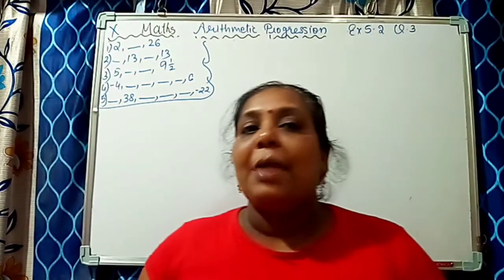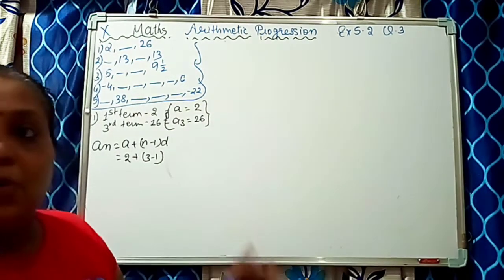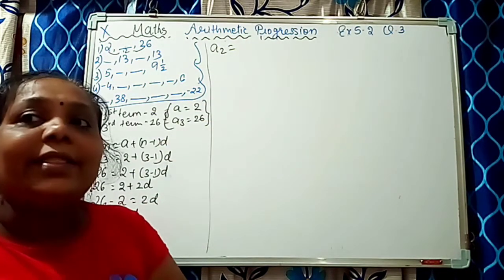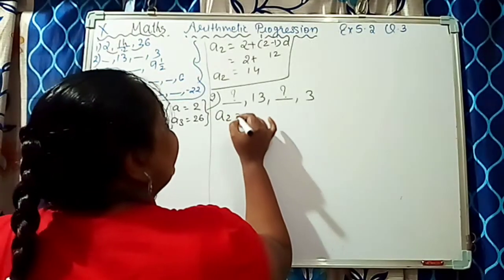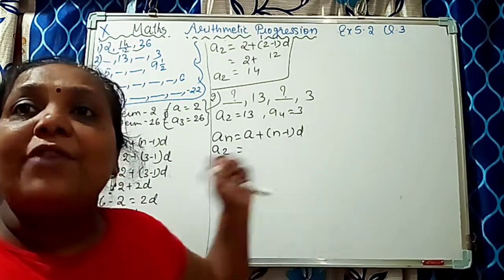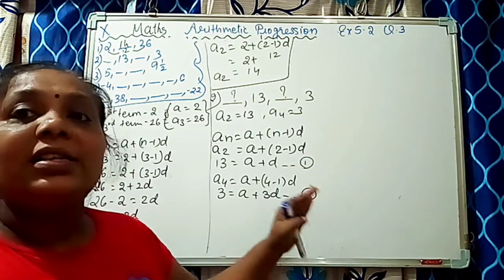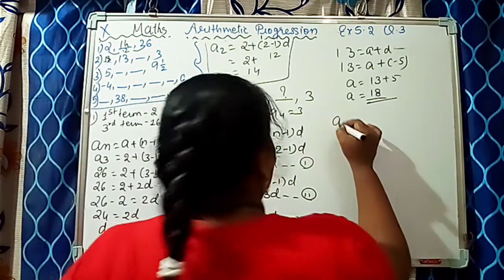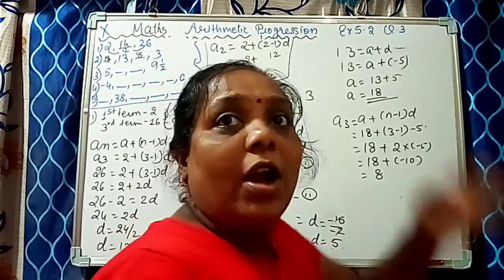Class X Maths Ch:-5 Arithmetic Progression| Ex:-5.2.Q:-3(i & ii)CBSE(NCERT) Vini Academy Vini Ma'am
Hello friends,

Class X  Maths Ch:-5 Arithmetic Progression| Ex :-5.2.  Q:- 3 ( 1 & 2 )CBSE(NCERT) Vini Academy Vini Ma'am

In this video I explained about English Grammar ,Spoken english, maths tricks, cbse maths classes , 1 to 11maths & english grammar classes.

In this video i explained in short and simple method.

1)cbse class 10 syllabus 2020
2)cbse class 6 hindi question answers
3)cbse class 3 maths worksheets
4)cbse class 2 evs worksheets
5)cbse class 10 hindi course book
6)cbse class 5 maths practice worksheets
7)class 10cbse english paper 2020
8)cbse class 2 english grammar worksheets
9)cbse class 7 english grammar book
10)class 10 english book
11) english grammar
12)english grammar tense chart
13)english grammar book
14)maths claas 10
15)maths class 9
16)class 10 trigonometry formula
17)class 7 maths
18) class 7 maths book
19)class 7 maths chapter 1 integrs
20)class 7 english chapter
21) class 7 fractions and decimals worksheets
22) class 2 english grammar
23) maths tricks
24)vini academy
25) how to learn english
26)how to learn english speaking
27)how to learn english grammar
28)how to learn english grammar step by step
29)how to learn english grammar easily
30)how to learn basics english grammar
class 7 maths fractions and decimals
class 10 polinomials

Thanks
Vini Academy  Vini Ma'am